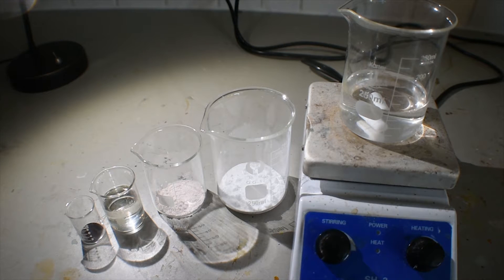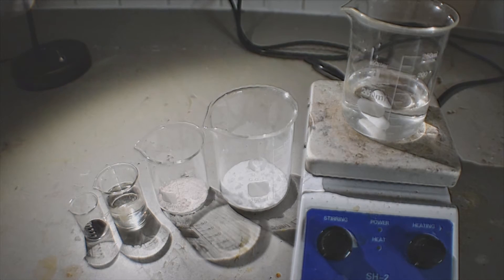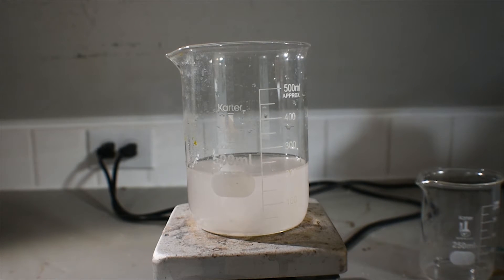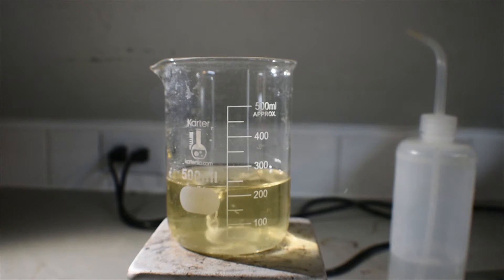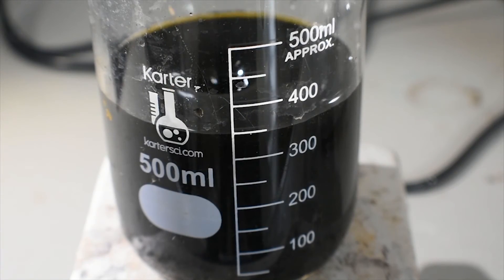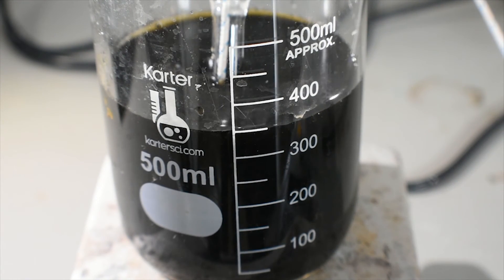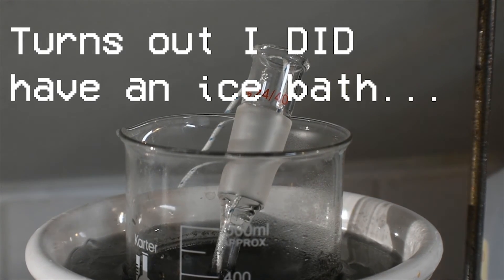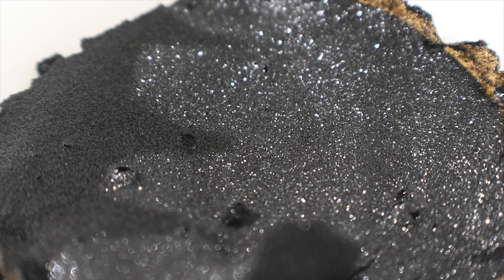Stabilizing Mn(III): Manganese Acetylacetonate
Hi, Everyone!
Today's video will be on the synthesis of Manganese(III) Acetylacetonate. My friend Mowskii is in the process of making a video on Mn(acac)3, so go check him out and give him a sub! I'm not responsible for damage to persons or property caused by the replication of this experiment. Consider supporting me!